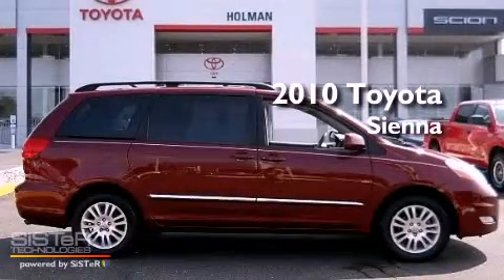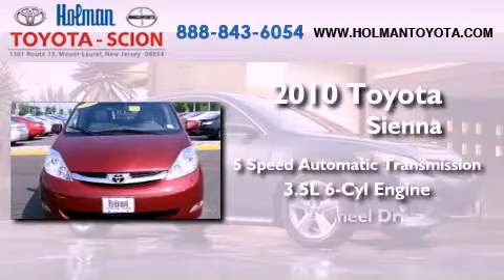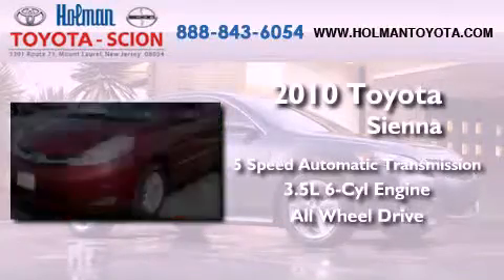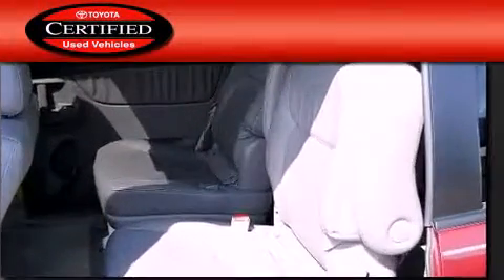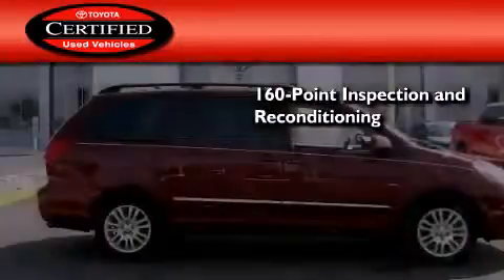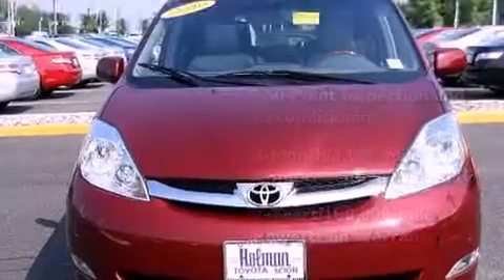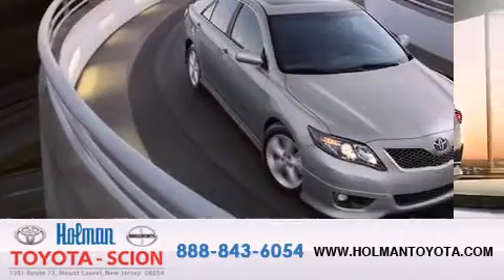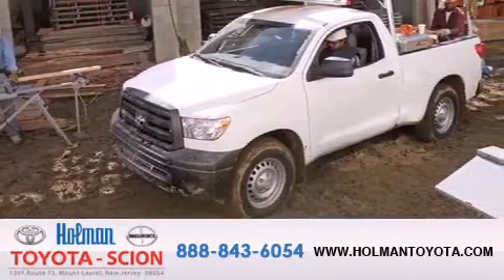Certified 2010 Toyota Sienna Mt. Laurel NJ 08054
Year : 2010

 Make : Toyota

 Model : Sienna

 Engine : V6 3.5L

 Trans . : Automatic

 Exterior : Salsa Red Pearl

 Miles : 37,876

 Interior : Stone

 Stock : 26187A

 Holman Toyota

 1301 Route 73 N